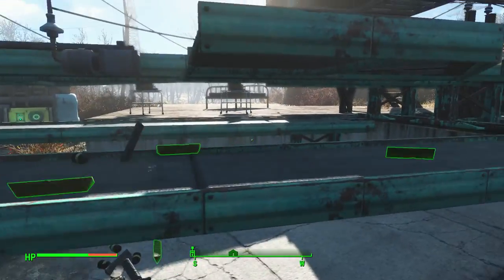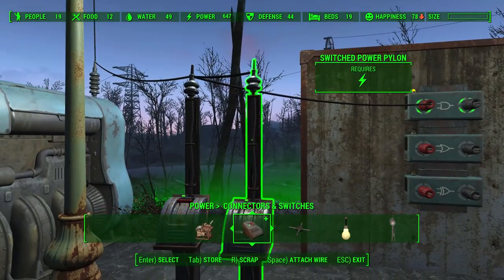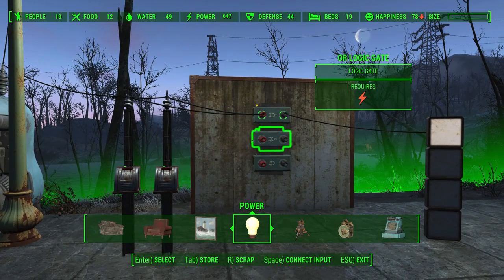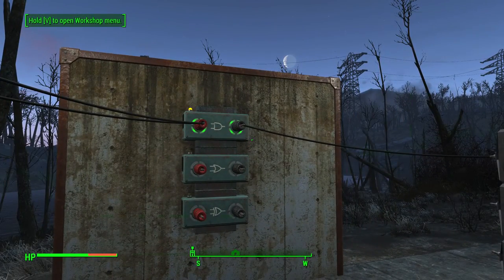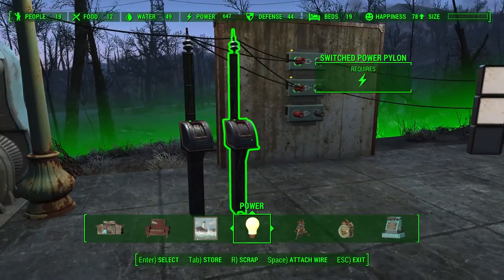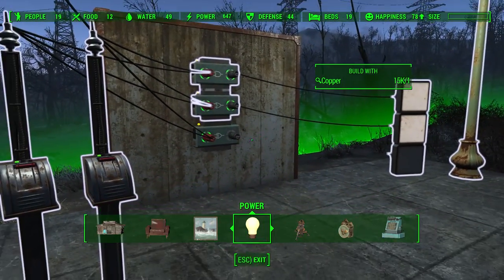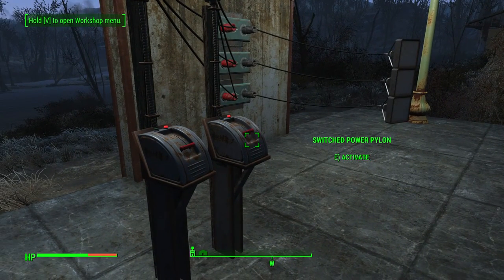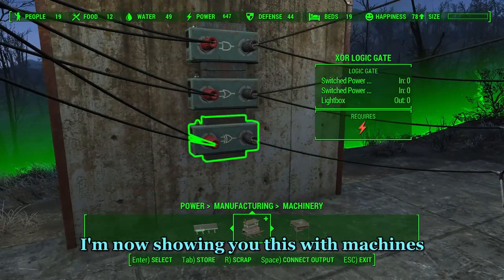Basic Guide to AND/ OR/XOR Logic Switches Fallout 4 Factory building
Hey guys hope you find this video useful it's just a quick look at the AND/OR/XOR logic switches in Fallout 4, I will do a more indepth tutorial at a later date as I have a very busy weekend ahead of me!

If you find it difficult to understand, let me know and I will do a more indepth one as soon as I can next week!